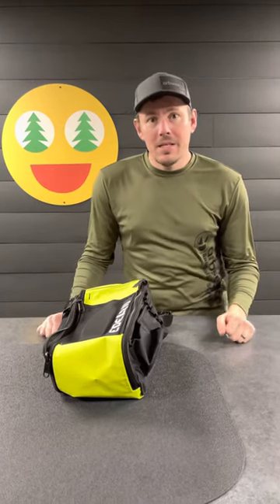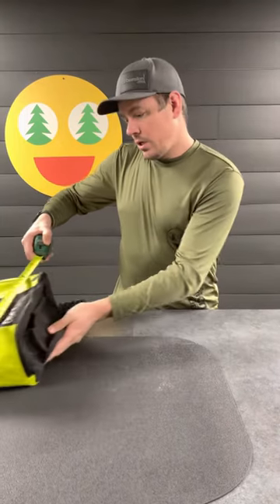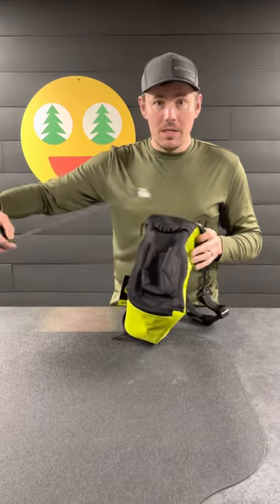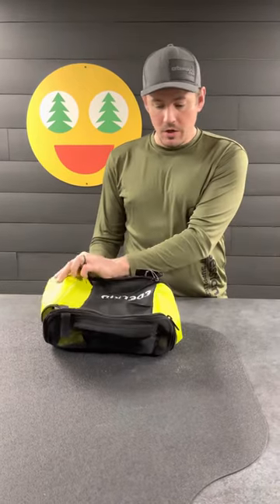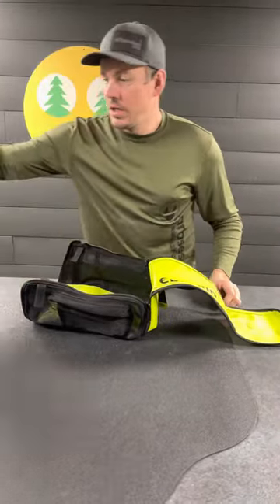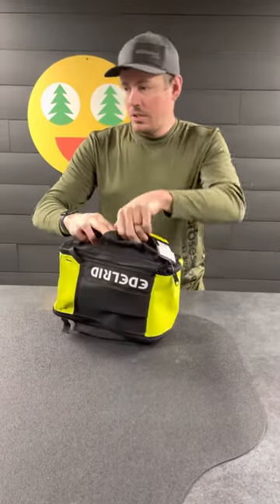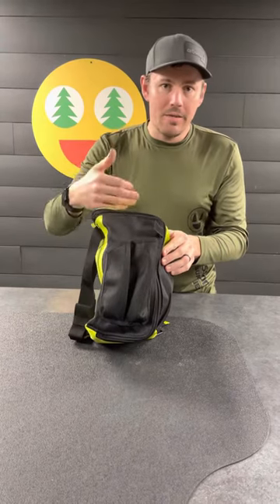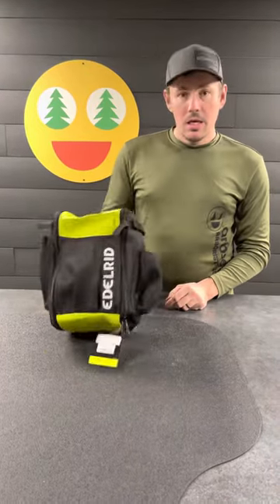Edelrid BEAKER 9L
I'm a little rusty when it comes to making these videos. I just hit this one in a single take. I promise these will get better! ~Casey

Edelrid BEAKER 9L - Robust bag made of abrasion-resistant canvas material for transport and organization of tools and equipment. The BEAKER is reversible so that the inside pockets can be used as side pockets. The wide lid for easy access is improved with an embedded magnet to keep it secured in windy situation.